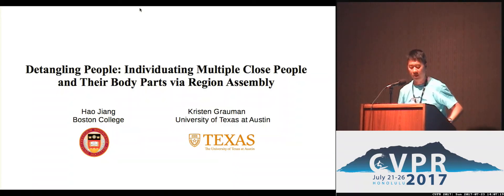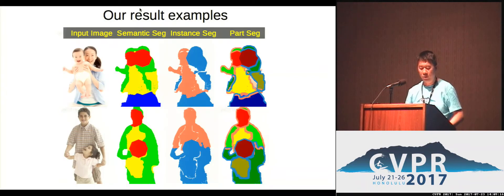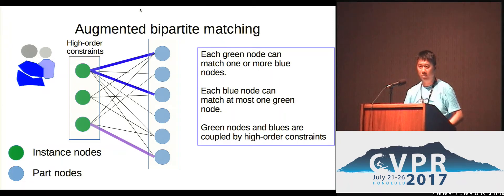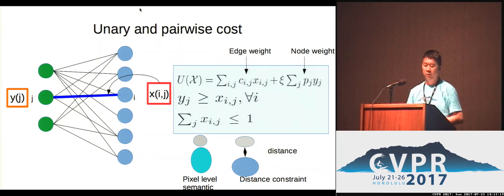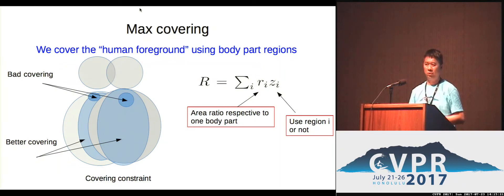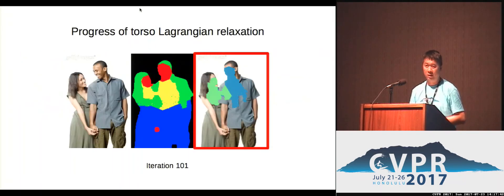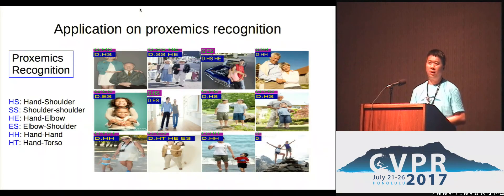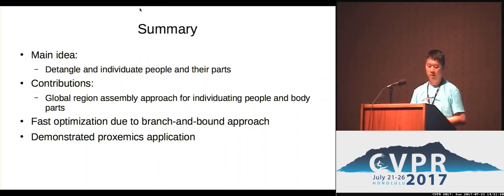Detangling People: Individuating Multiple Close People and Their Body Parts via Region Assembly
Hao Jiang, Kristen Grauman
Today's person detection methods work best when people are in common upright poses and appear reasonably well spaced out in the image. However, in many real images, that's not what people do. People often appear quite close to each other, e.g., with limbs linked or heads touching, and their poses are often not pedestrian-like. We propose an approach to detangle people in multi-person images. We formulate the task as a region assembly problem. Starting from a large set of overlapping regions from body part semantic segmentation and generic object proposals, our optimization approach reassembles those pieces together into multiple person instances. Since optimal region assembly is a challenging combinatorial problem, we present a Lagrangian relaxation method to accelerate the lower bound estimation, thereby enabling a fast branch and bound solution for the global optimum. As output, our method produces a pixel-level map indicating both 1) the body part labels (arm, leg, torso, and head), and 2) which parts belong to which individual person. Our results on challenging datasets show our method is robust to clutter, occlusion, and complex poses. It outperforms a variety of competing methods, including existing detector CRF methods and region CNN approaches. In addition, we demonstrate its impact on a proxemics recognition task, which demands a precise representation of "whose body part is where" in crowded images.